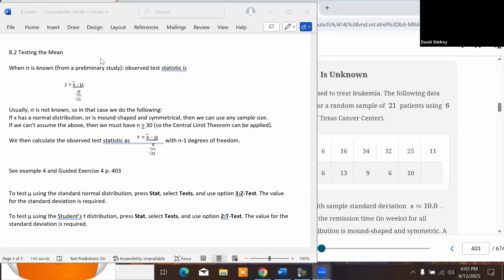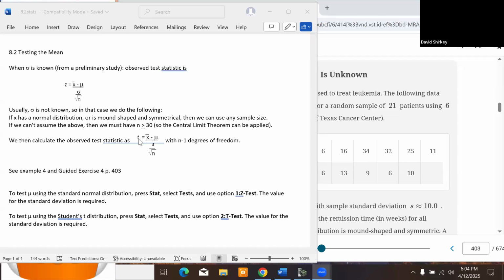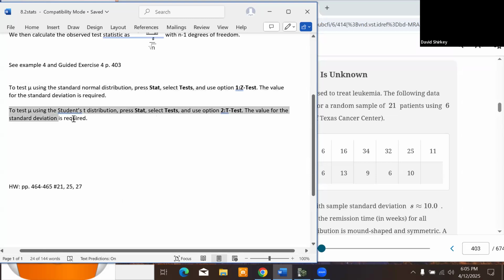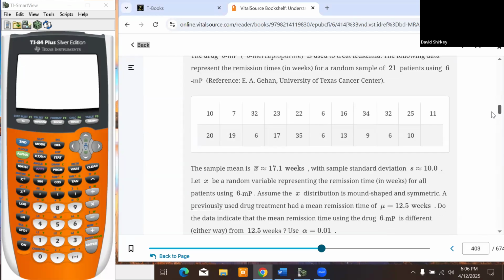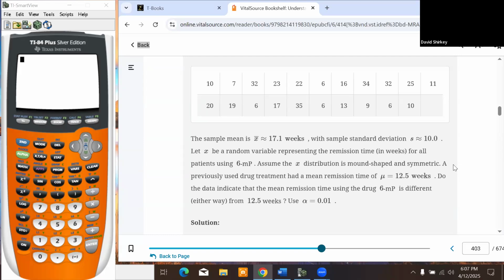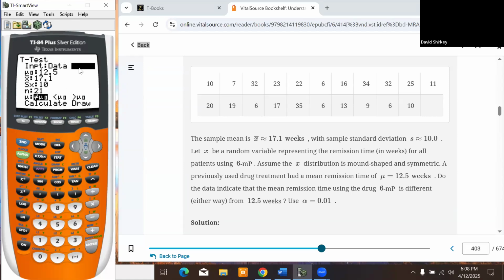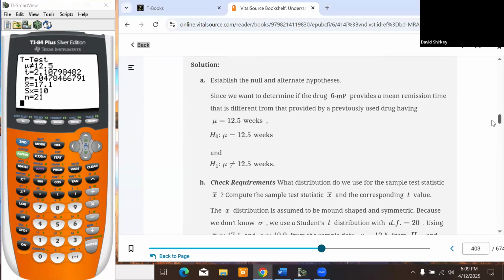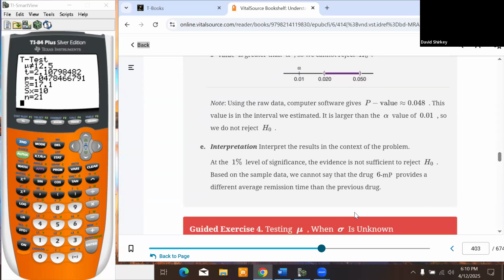8.2 stats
8.2 stats